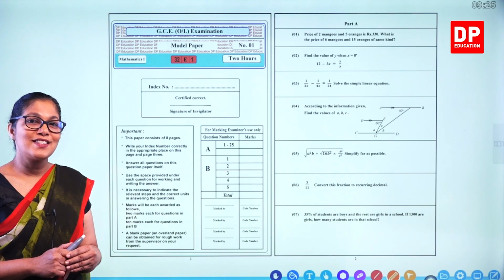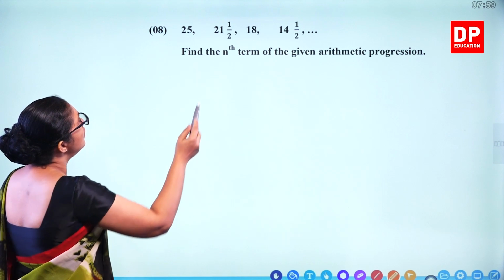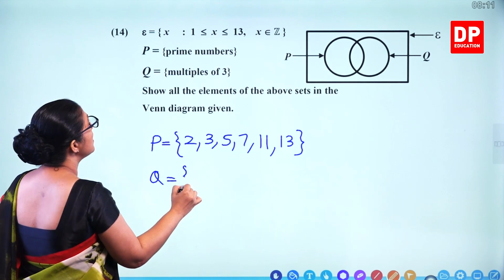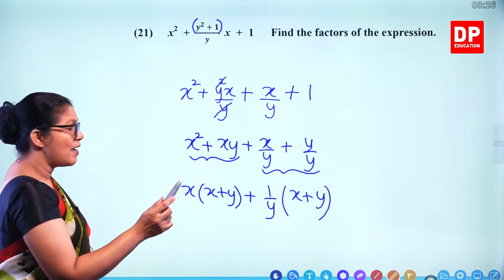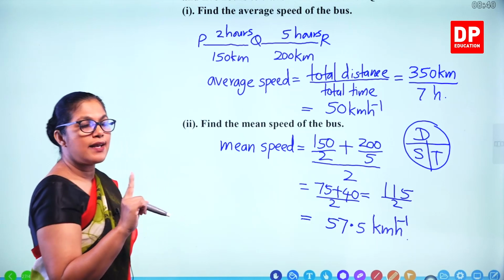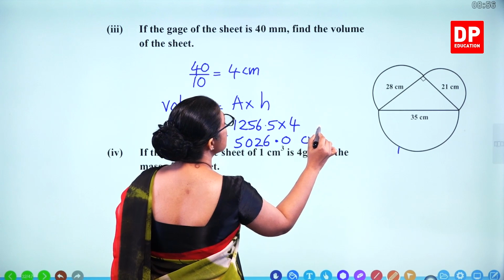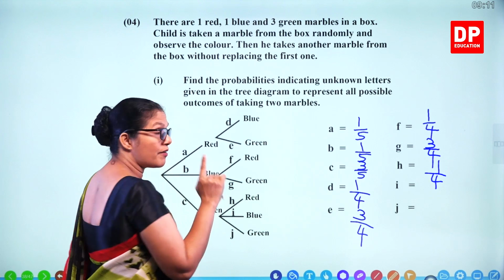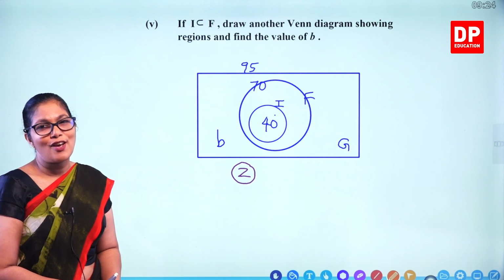G.C.E Ordinary Level Examination (Model Paper 01) - Part 01 | Maths